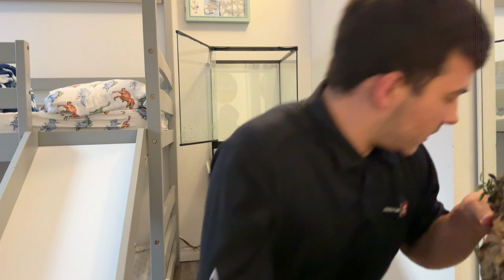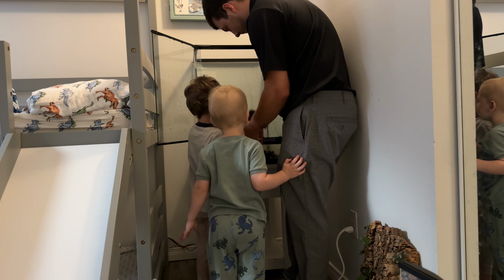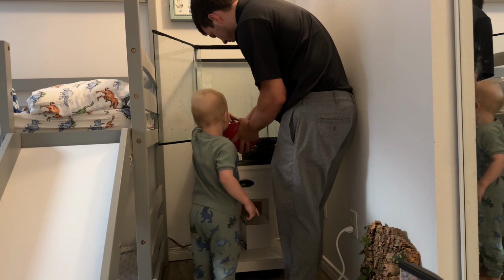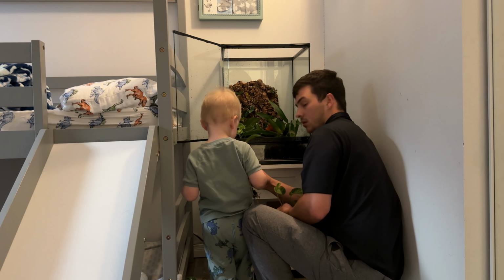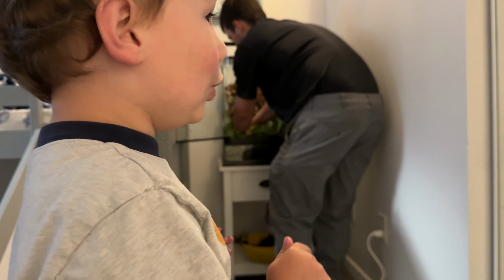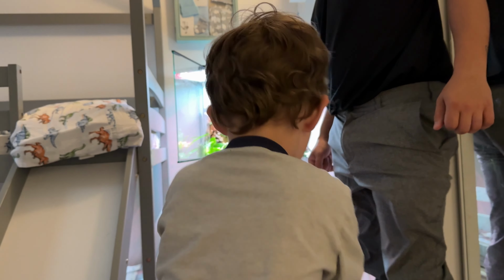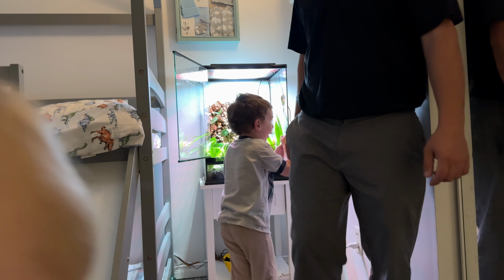BOYS HELP RE-DO OUR RED EYE TREE FROG TANK ! Vlog 23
Today watch the boys help me re do our red eye tree frog tank with a new waterfall setup ! The boys love to help !